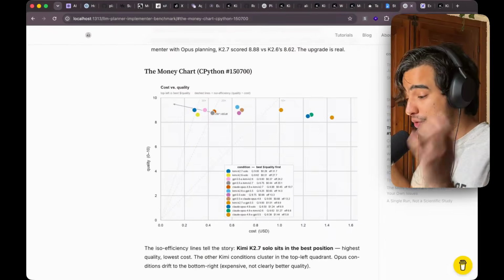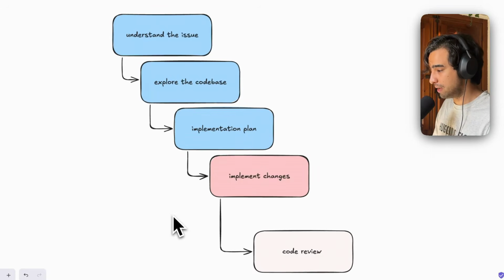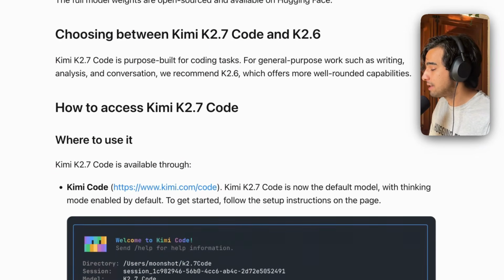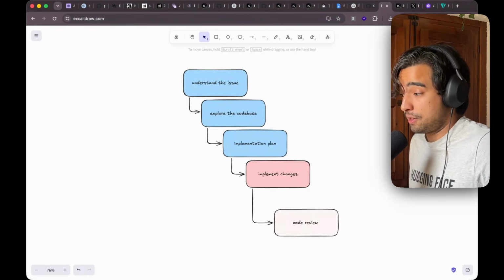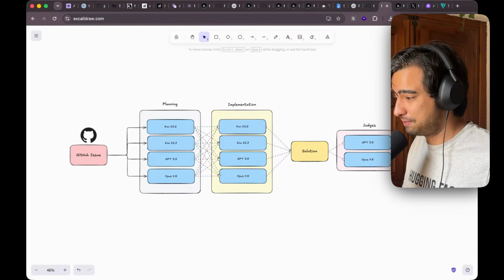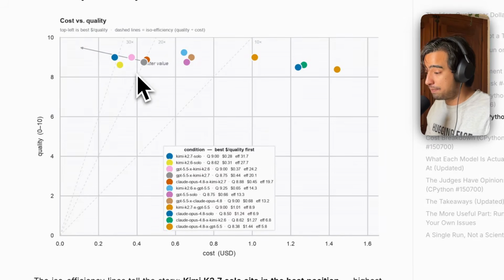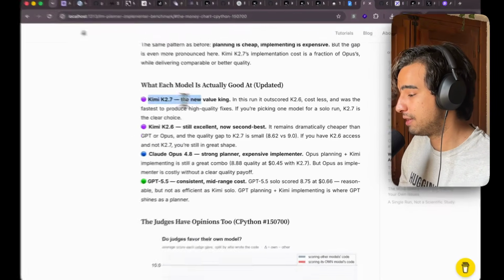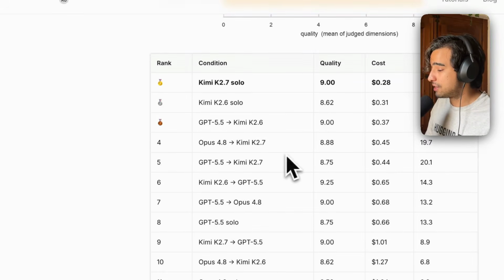Kimi K2.7 + Opus 4.8 = BEST Coding Duo??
In this video we find out how to use Kimi K2.7 alongside closed SOTA models to improve your cost:quality ratio 🤗

Chapters:
0:00 Introduction
0:50 Splitting planner and implementer roles
3:12 Kimi K2.7 Code overview
6:42 DuoBench experiment setup
10:15 Results and conclusions